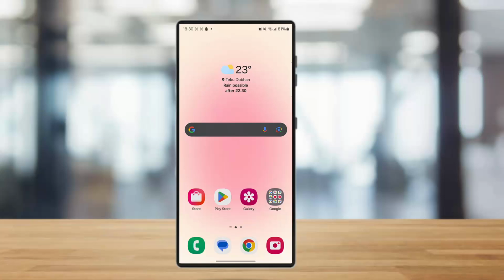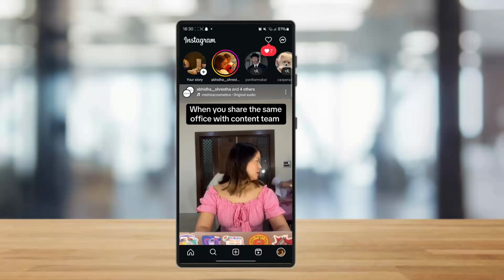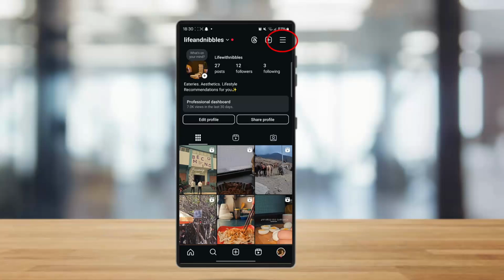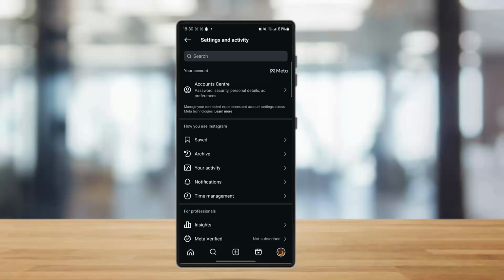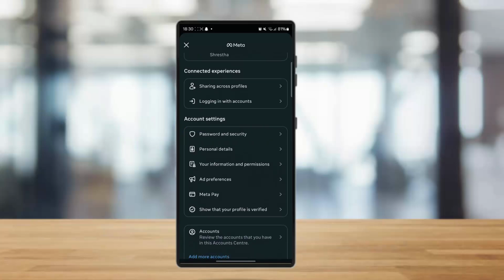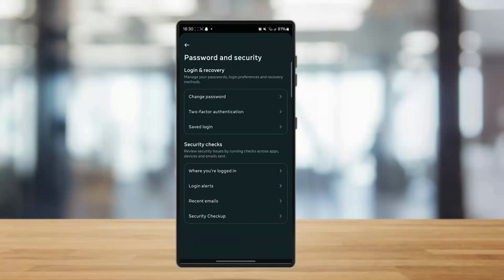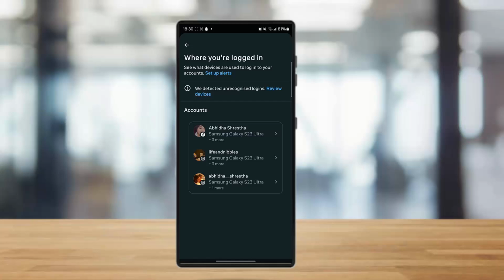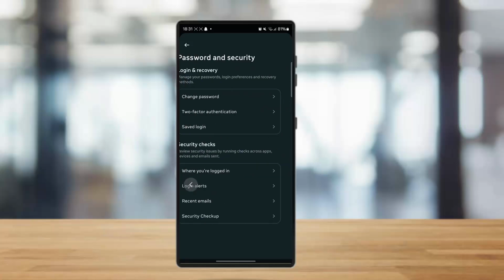How To Check If Someone Is Using Your Instagram !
In this tutorial, I will guide you on

In today’s video, we’re going to show you how to check if someone is using your Instagram account without your permission. If you’re suspicious about unauthorized access or weird activity, this step-by-step guide will help you figure it out. So without wasting much time, let’s get straight into it.

First, open your Instagram app and tap on your profile icon located at the bottom right corner of your screen. Once you're on your profile page, tap the three horizontal lines (also known as the hamburger menu) at the top right corner.

From the menu that appears, scroll down and tap on “Account Center.” Once inside the Account Center, scroll again and look for the “Password and security” section. This is where Instagram stores all security-related information tied to your account.

Inside this section, you’ll see options like “Where you’re logged in” and “Login alerts.” Tap on "Where you’re logged in" to view a list of devices and locations that have access to your account. If you notice any unfamiliar devices or suspicious activity, it could mean that someone else is using your account. You can then choose to log out of those devices immediately.

And that’s how you can check if someone is using your Instagram account! Always make sure to change your password and enable two-factor authentication if anything looks suspicious. We hope you found this video helpful.